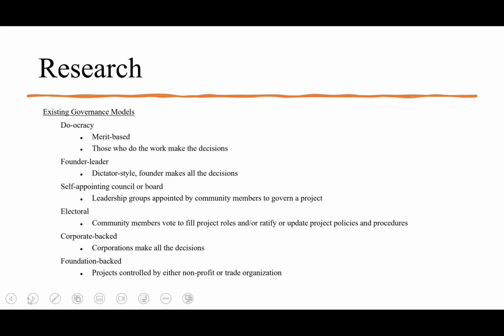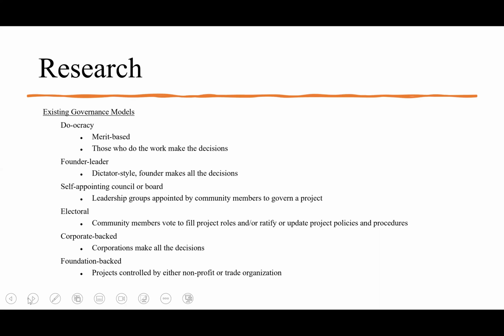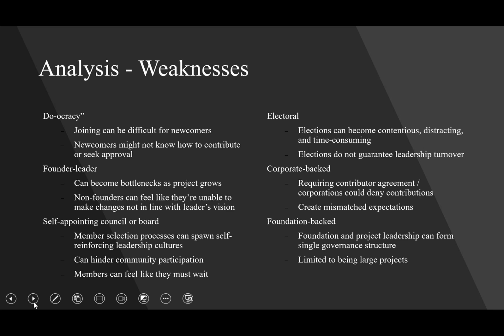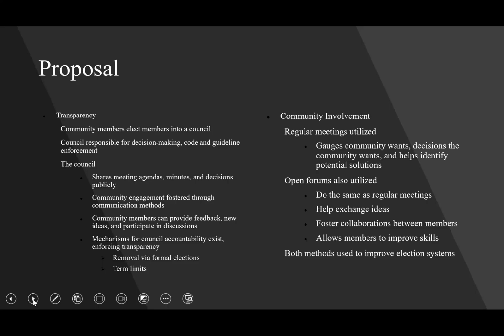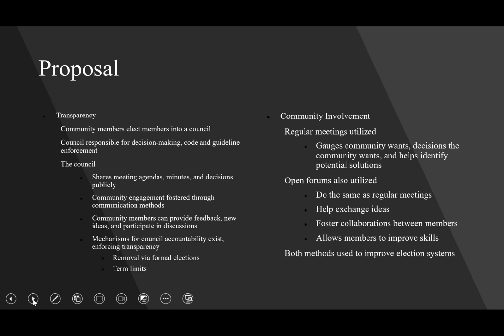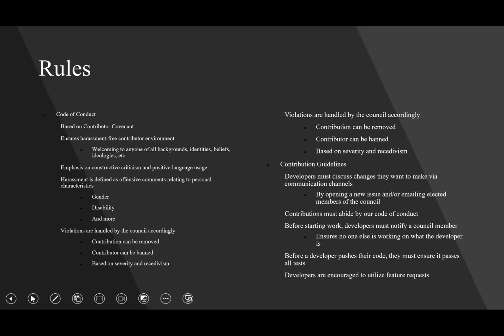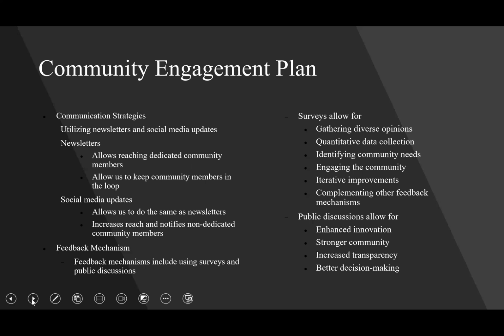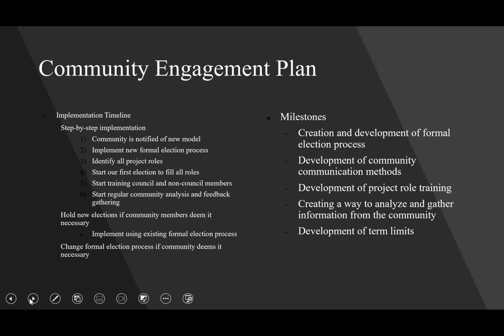A New Open Source Governance Model - CS 599